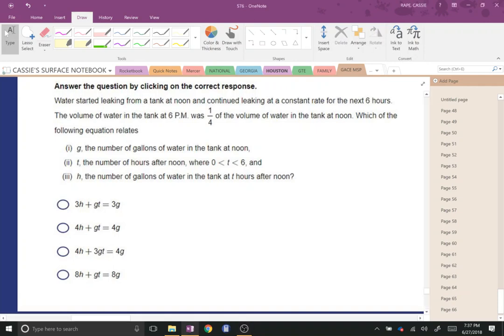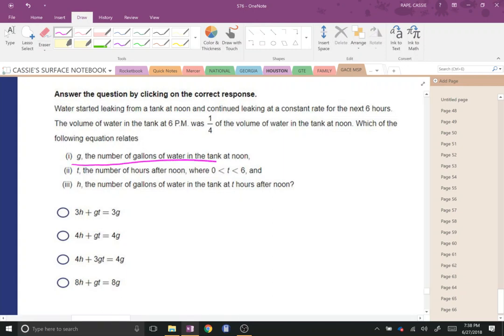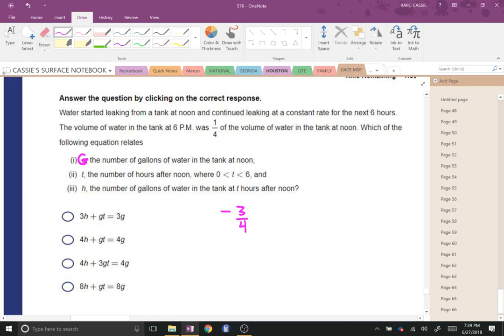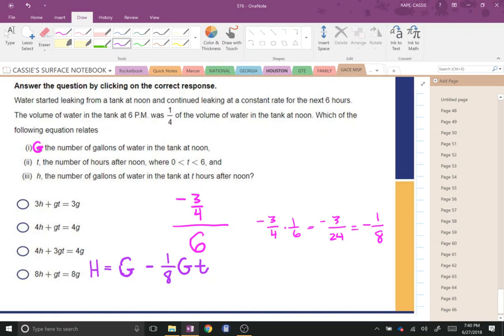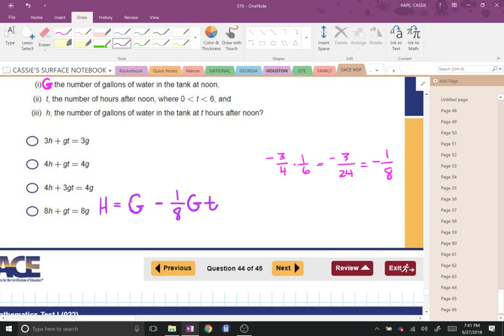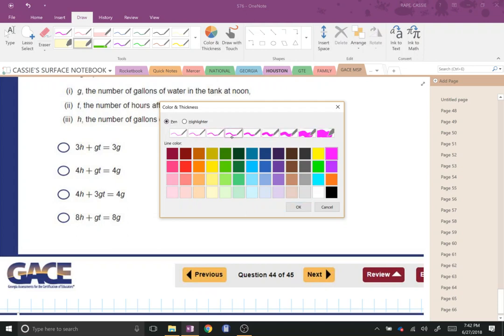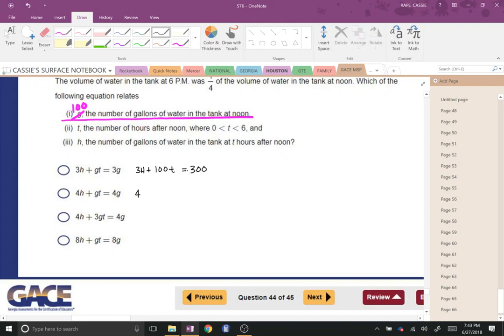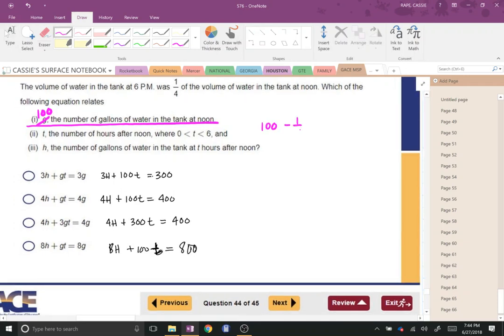022 ETS Practice Test #44